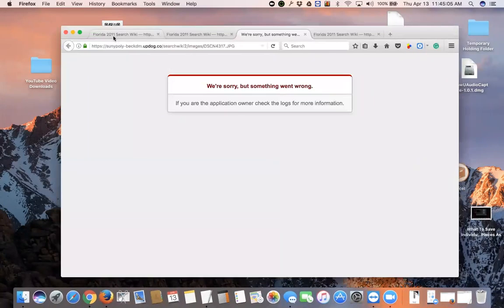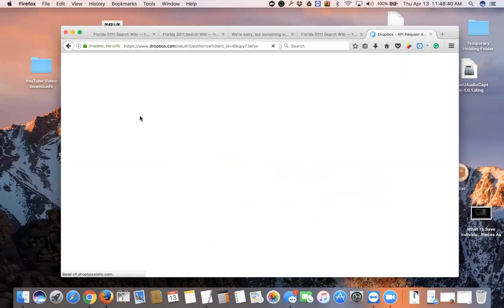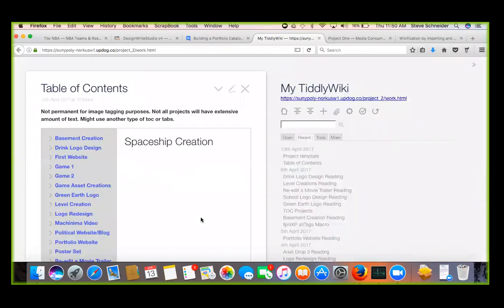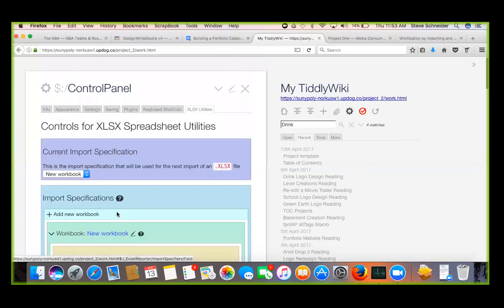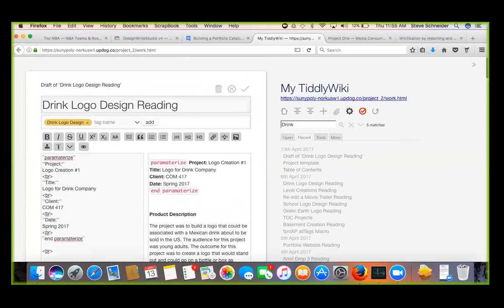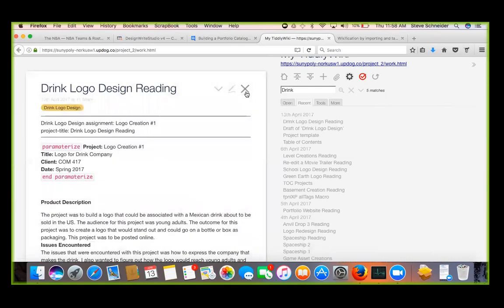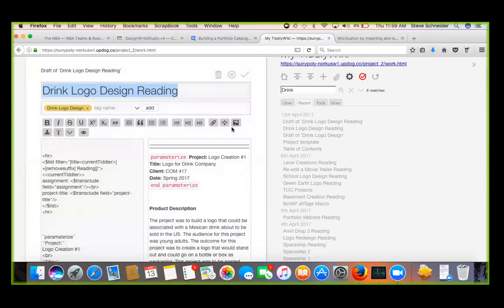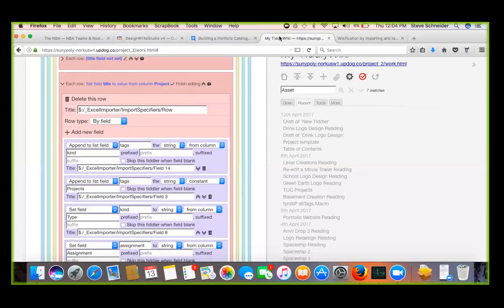norkus xlsx imports 13apr